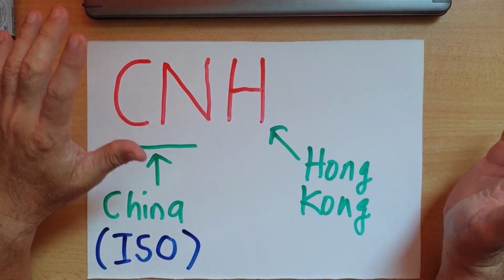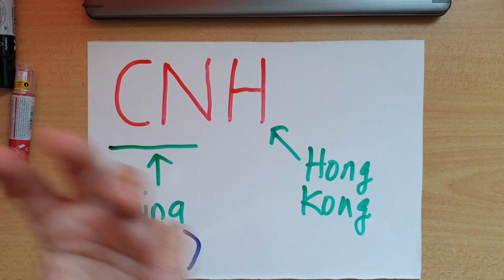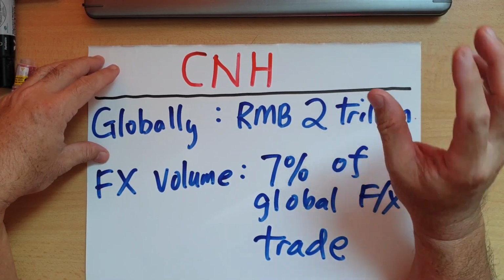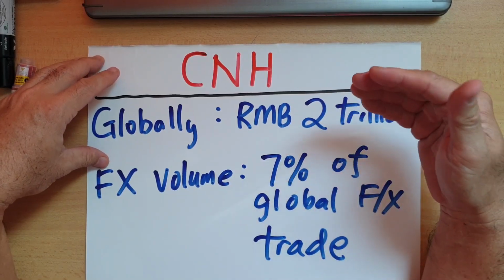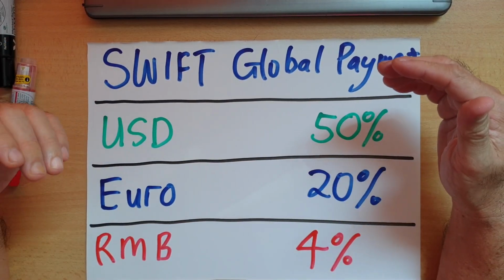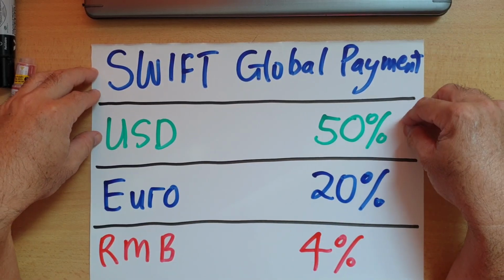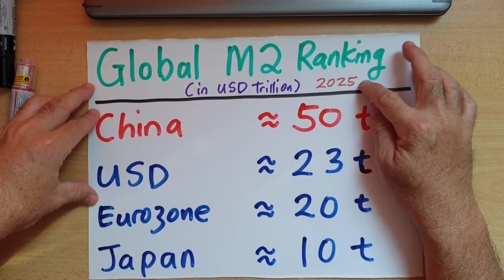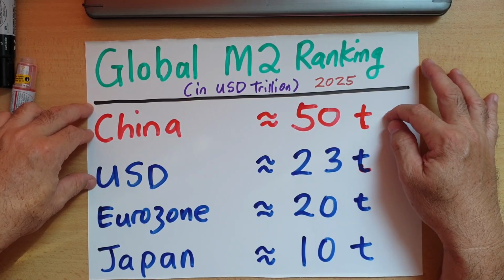CNH and CNY are they the same? 2026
CNH is the offshore renminbi used by parties outside of China. CNY is the onshore renminbi used internally within China. They refer to the same currency but due to capital control in China, these 2 pool of currencies are not allowed to flow freely into or out of China.